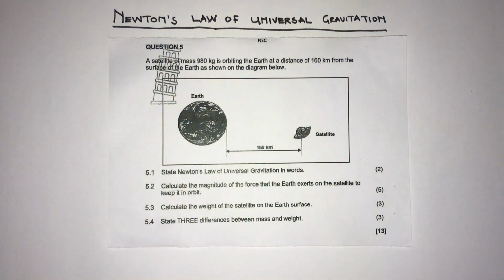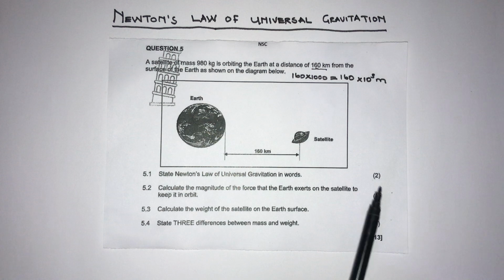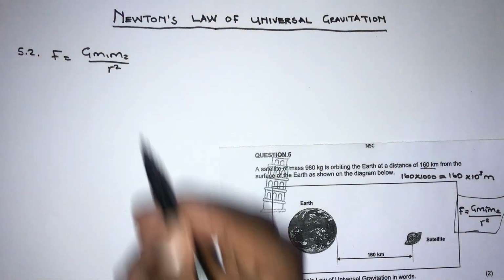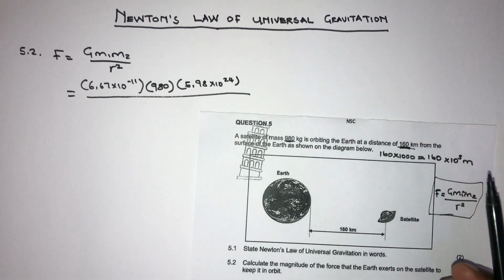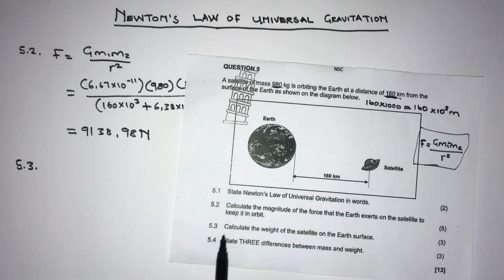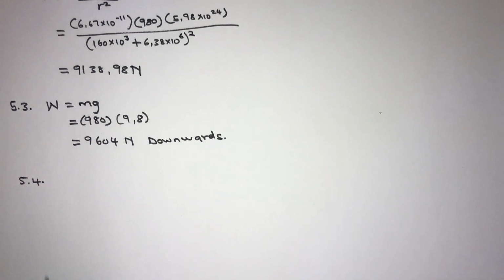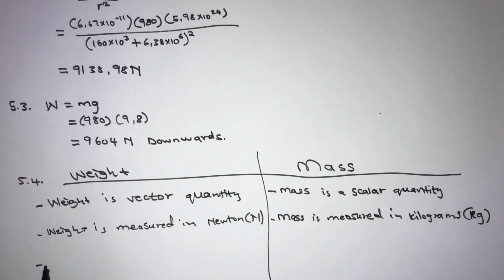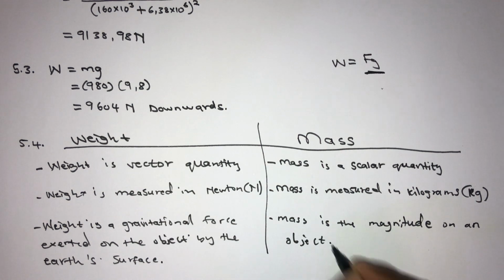Newton’s Law of Universal gravitation.